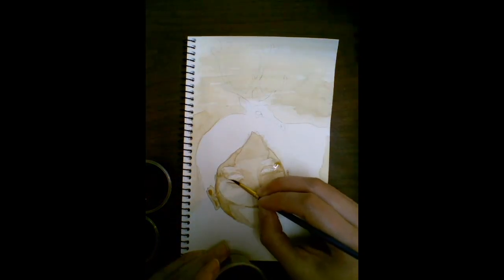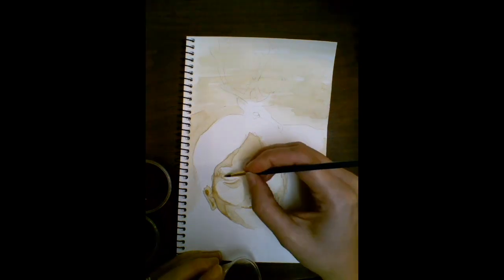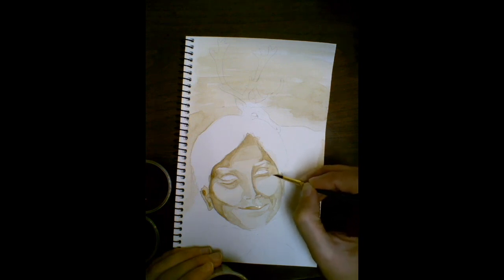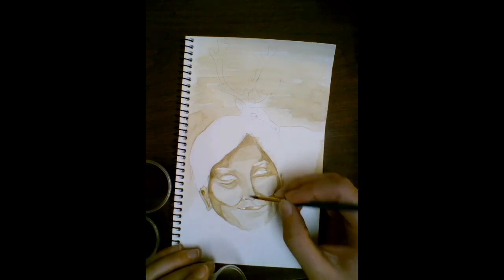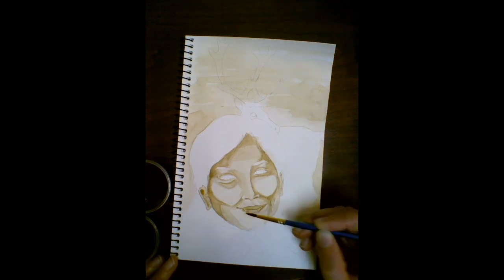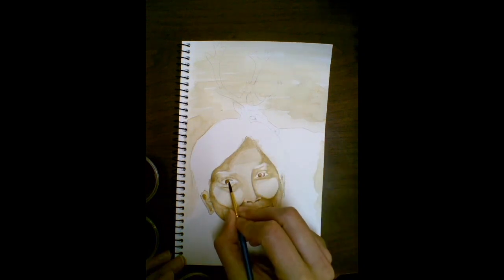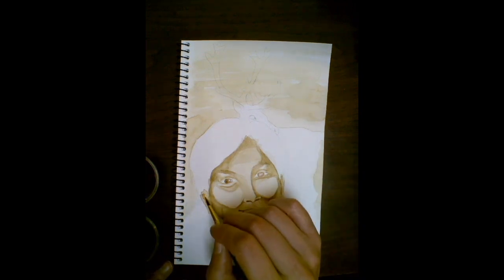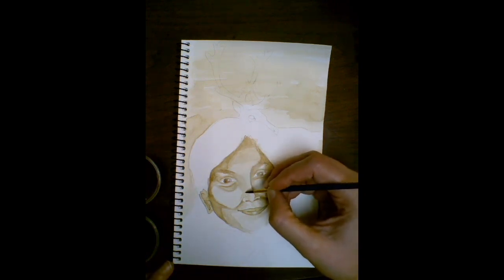Coffee Portrait Part 2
Coffee: 30ml and 5ml of coffee allowed to evaporate over the course of 3 days prior to painting.